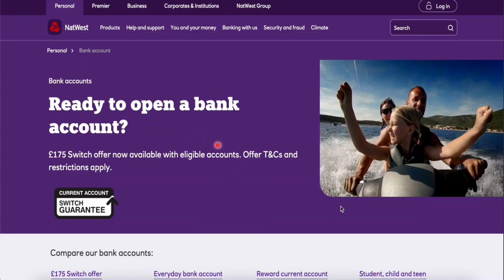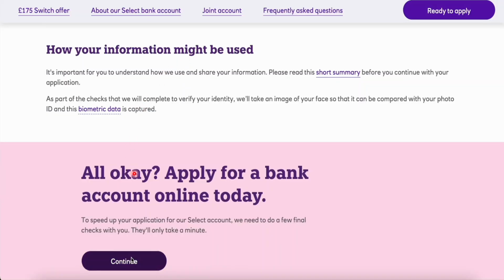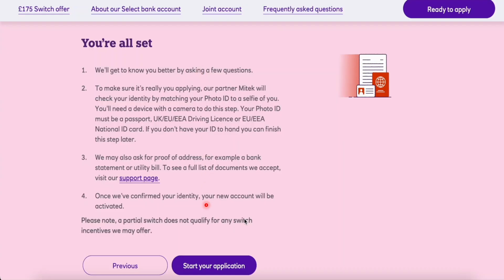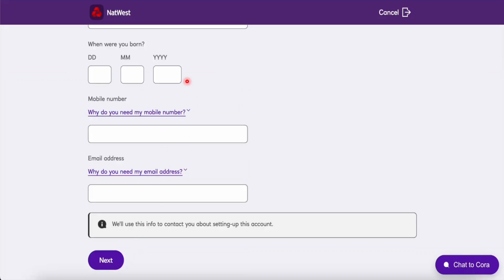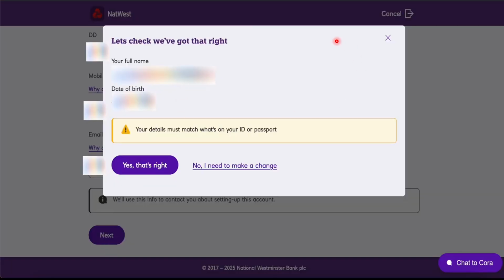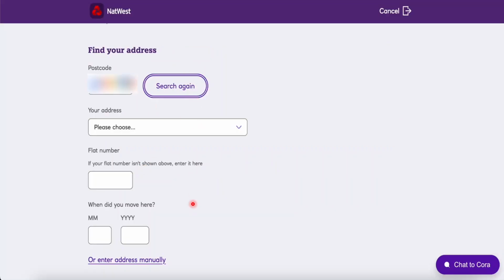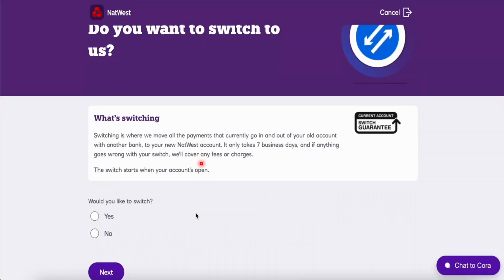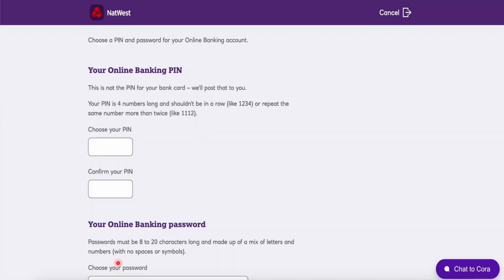How To Open NatWest Bank Account Online (Easy Method)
Learn How To Open NatWest Bank Account Online with this simple step-by-step guide. Discover how to apply online, verify your identity, and set up your account quickly and securely. Perfect for anyone looking to open a NatWest bank account from home with ease.